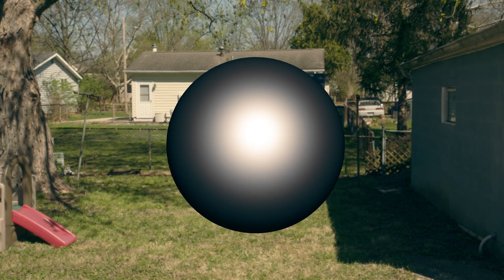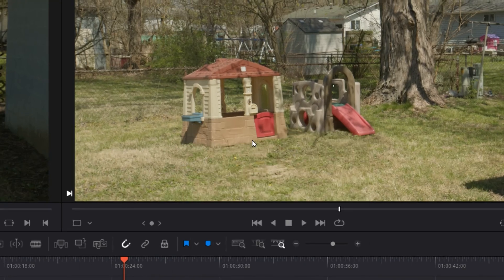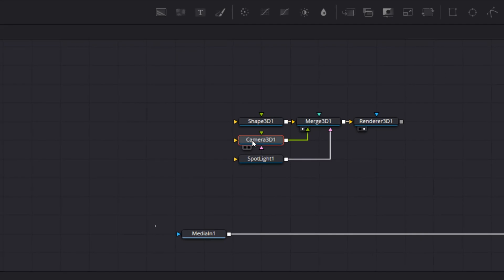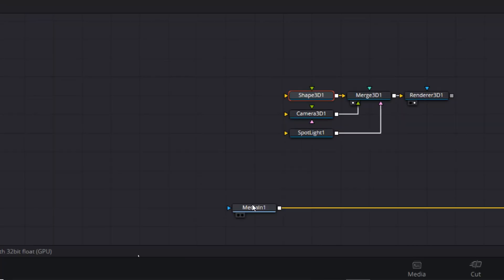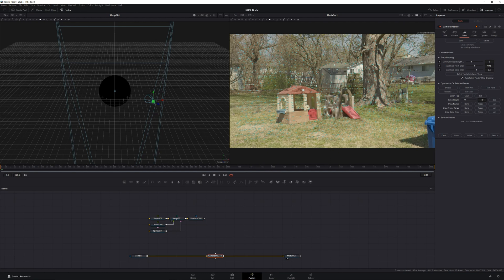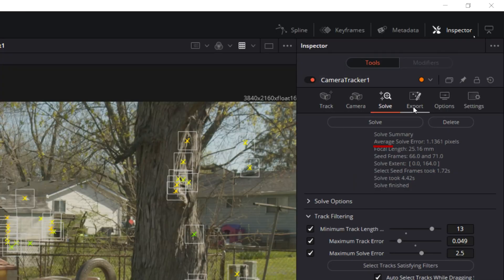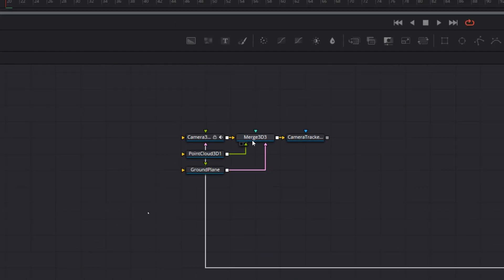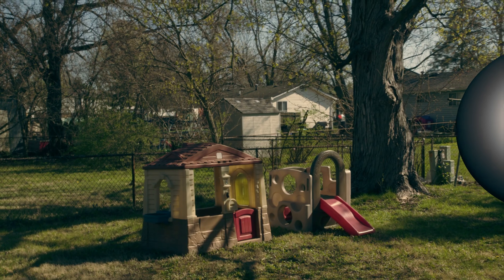A Beginners Guide to 3D in Davinci Resolve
Get started with 3D in Davinci Resolve with this tutorial!

Davinci Resolve's 3D capabilities, may not be as robust as Blender's or Unreal Engine's, but there's still a lot you can do with them. In this Davinci Resolve Fusion tutorial, we'll go step by step through creating a 3D object, turning 2D footage into a 3D environment, and placing a 3D object into the 3D environment. Let's get started with 3D in Davinci Resolve!

Table of Contents
00:00 - Sketch
00:44 - Intro
01:04 - 3 Steps to Creating a 3D Scene
01:15 - Creating a New Fusion Clip
01:27 - 3D Tools in Davinci Resolve
01:57 - Creating the a Node Tree for a 3D Element
02:34 - Adjusting 3D Camera Position
03:23 - Lighting a 3D Object
04:10 - Adjusting the Shape Material
04:44 - Using the Camera Tracker
09:20 - Connecting a 3D Object to a 3D Scene
09:55 - Adjusting The 3D Object Position
11:04 - About 3D Materials
11:15 - Still Confused?